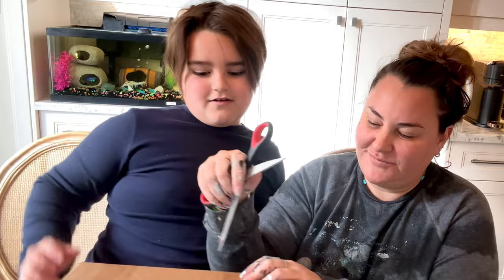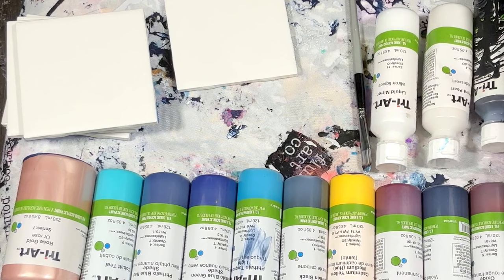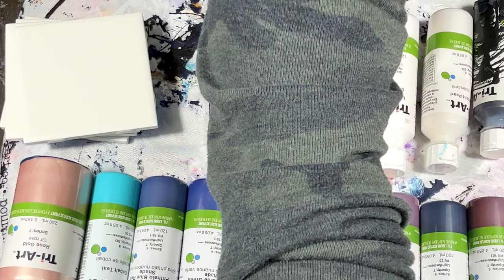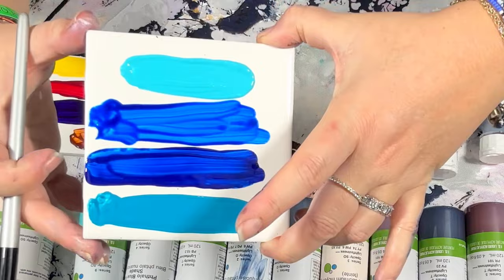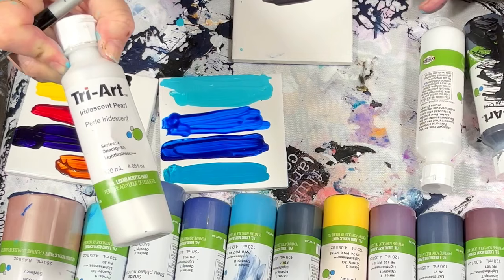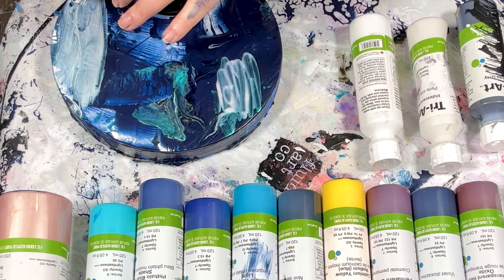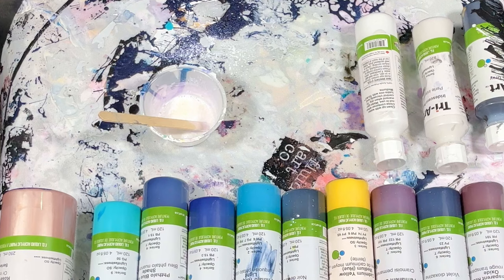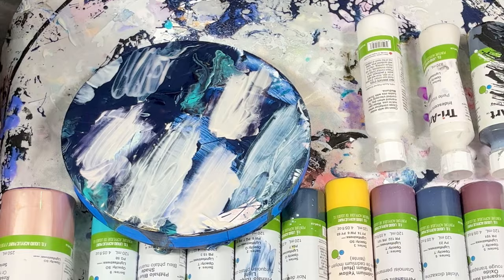#381 All About Triart Fluid And Amsterdam Pearl Paints!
#381 Big Unboxing From FAC 😱! All About Triart Fluid And Amsterdam Pearl Paints!